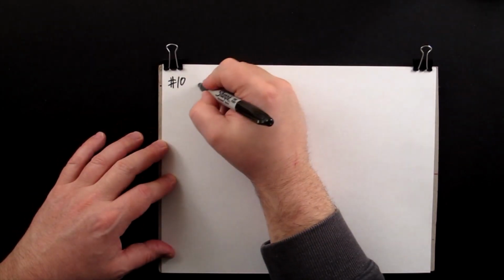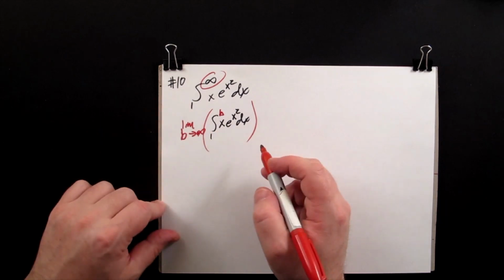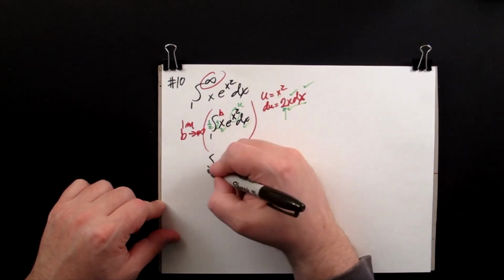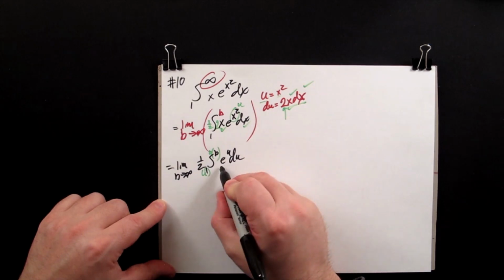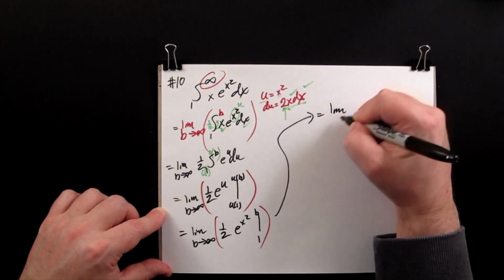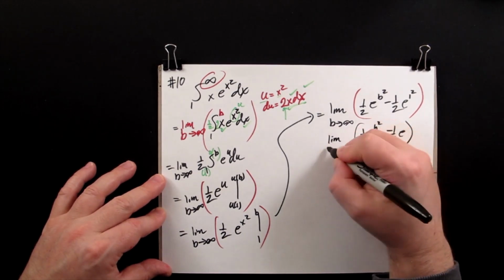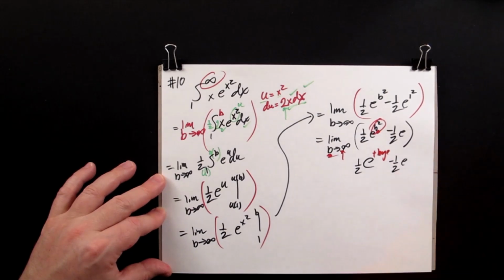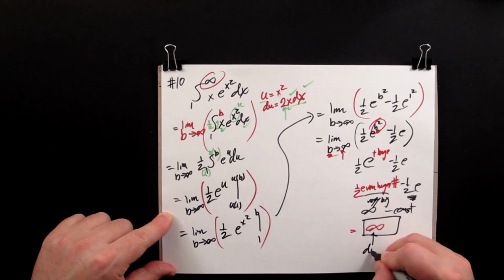Improper Integral Example 3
13.7 #10

Improper Integral
Unbounded Above
Limits
u substitution